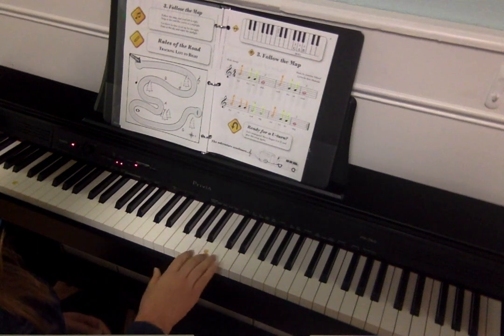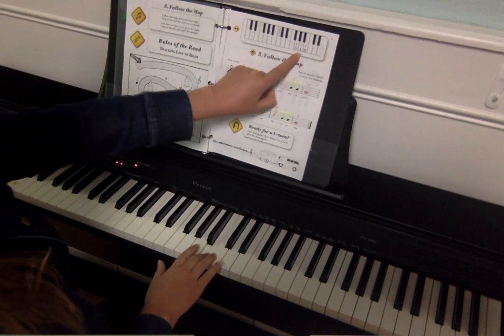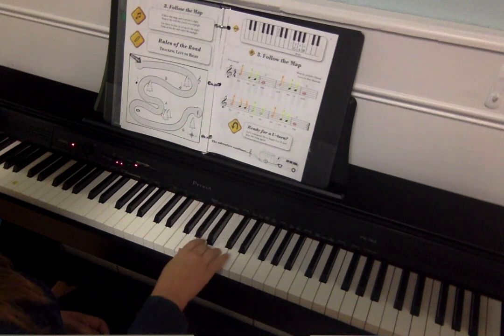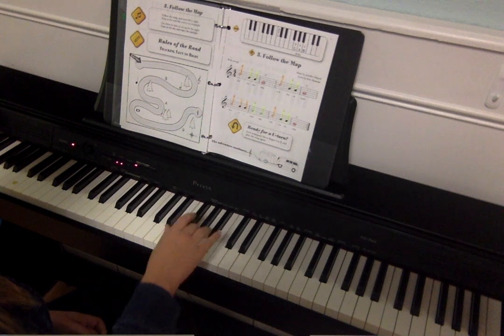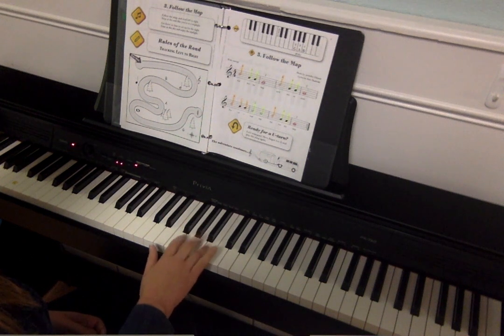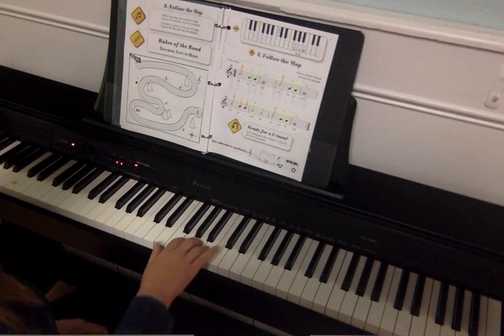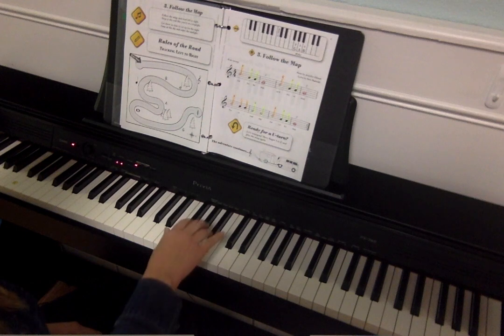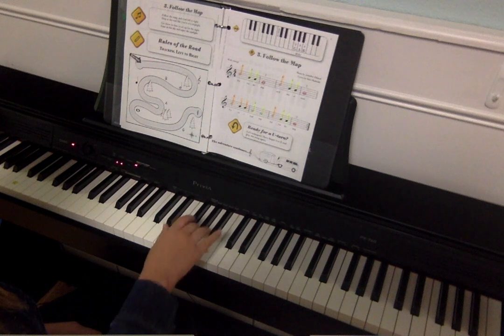Follow the Map